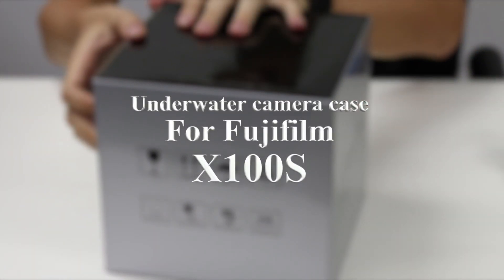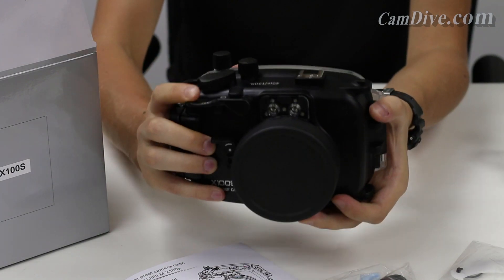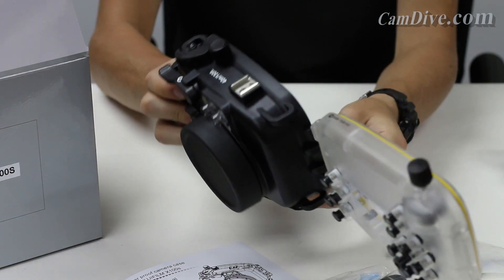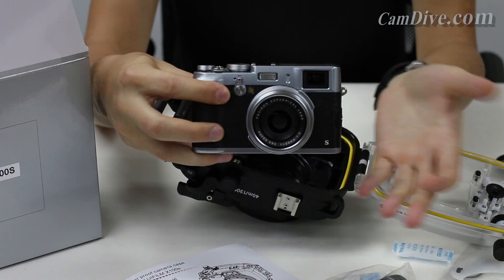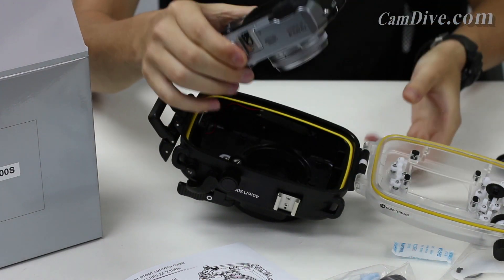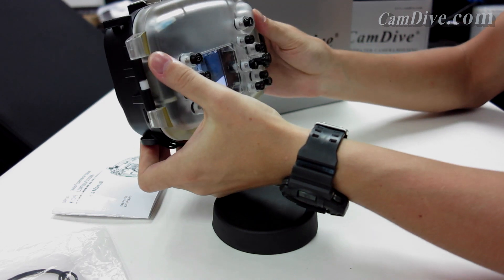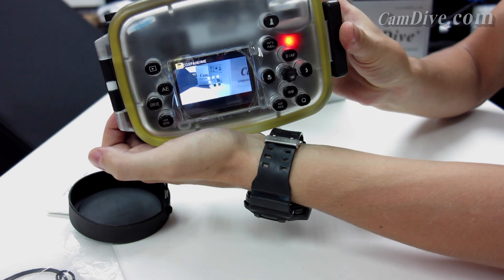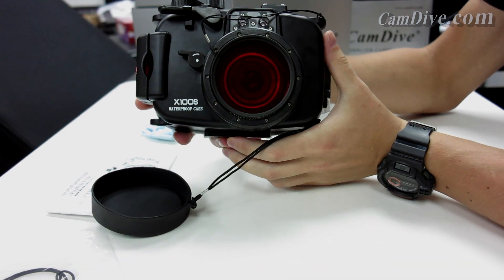Watch this unpacking of underwater camera housing for Fujifilm X100S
Where to purchase this underwater housing for Fujifilm X100S

Unpacking of underwater camera housing for Fujifilm X100S.
The depth of this housing is 40m/130ft.

Also don't forget to check out accessories!

Meikon HK